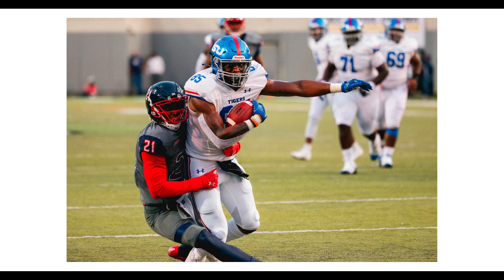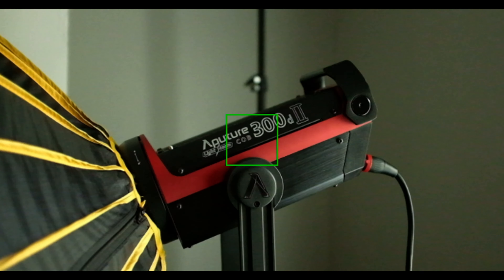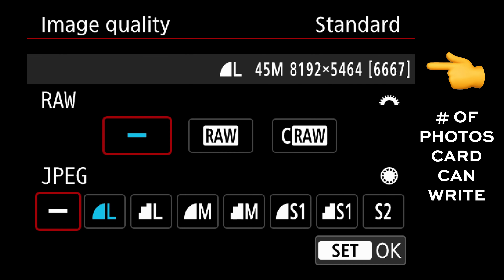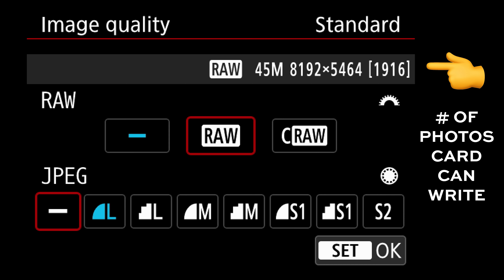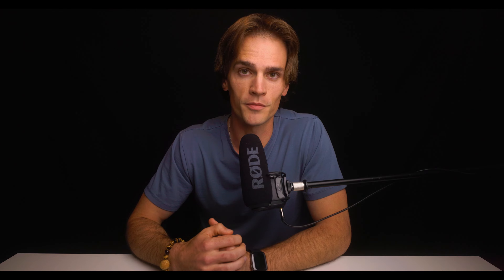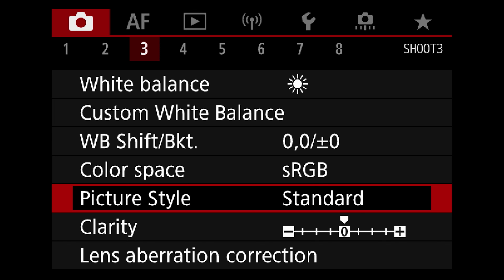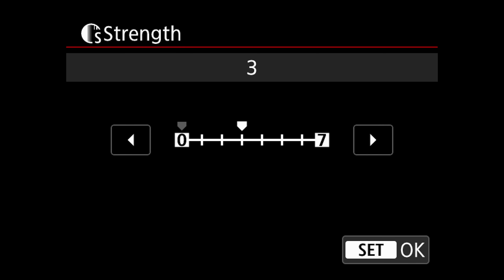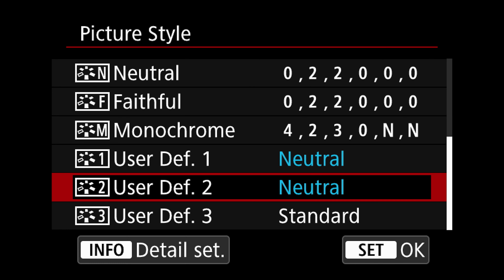Why You Should Stop Shooting RAW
All new photographers are told to shoot RAW for everything because it produces the absolute best images out of your camera. It's true, RAW is the best image format, but there are certain situations where shooting RAW may end up hurting you more than helping. Find out why JPG can actually be better than RAW in some situations.

MY PHOTO/VIDEO CAMERA
YOUTUBE LENS
VARIABLE ND FILTER
DIFFUSION FILTER
PORTRAIT LENS
MY DRONE
PORTABLE PHOTO/VIDEO LIGHT